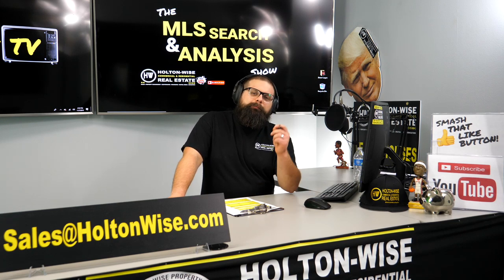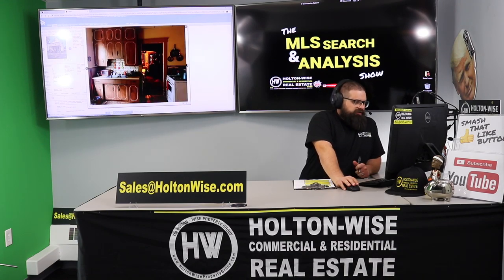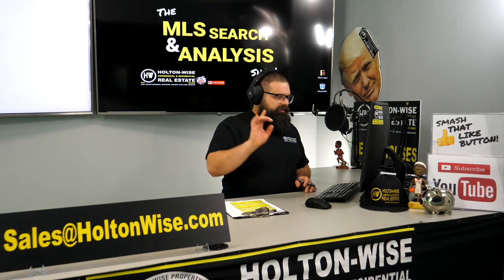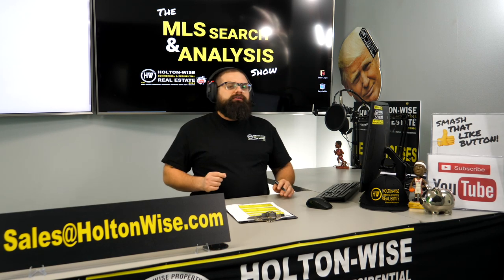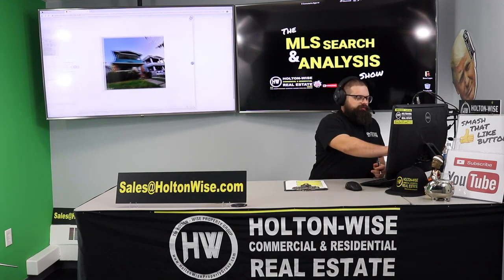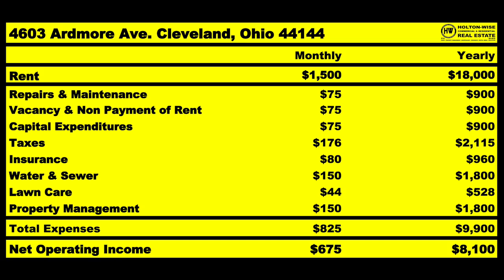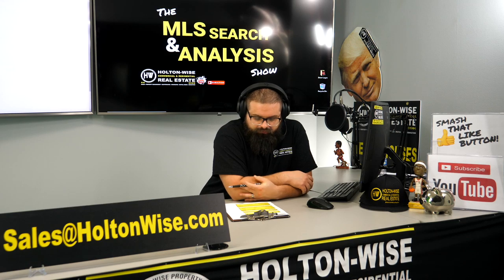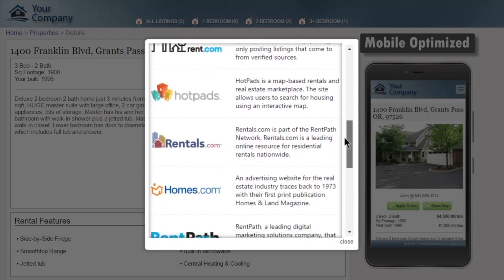Cleveland Long Distance Real Estate Investing | MLS Search & Analysis 56 - 3394 W 100 & 4603 Ardmore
What's the best way to spend $40,000 using long distance real estate investing as your buying strategy? In the 56th episode of The MLS Search & Analysis Show James Wise is helping his client Shindogg from Jackson, California invest $40,000 in the Cleveland, Ohio real estate market. Shindogg has only owned one rental property in his life which he rented to a friend (bad move!). With this new venture into the real estate business Shindogg is looking to do things differently. He is aiming for something on the lower end of the risk spectrum given that he's nearing his retirement. In addition, he would like to target the neighborhoods in Cleveland, Ohio that have the lowest property tax rates.

🎙️ HELPFUL RESOURCES 🎙️